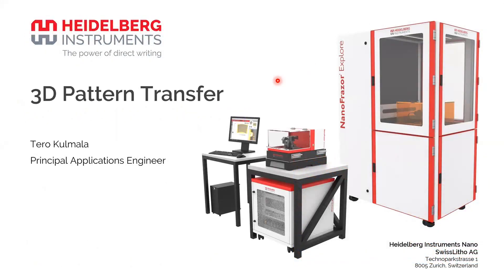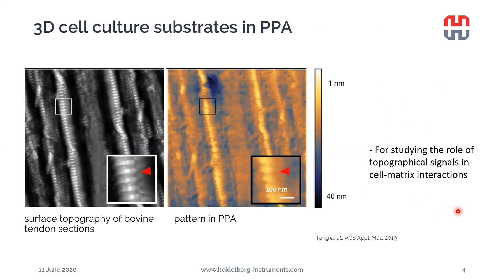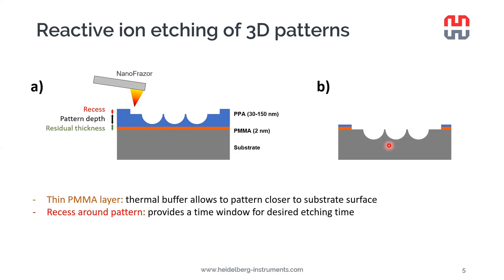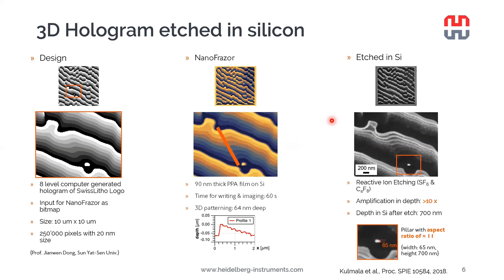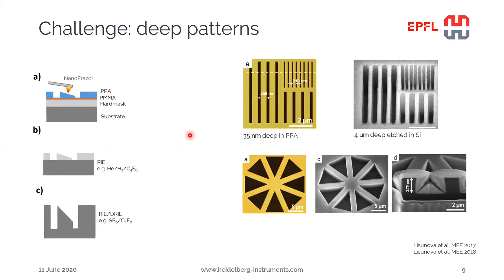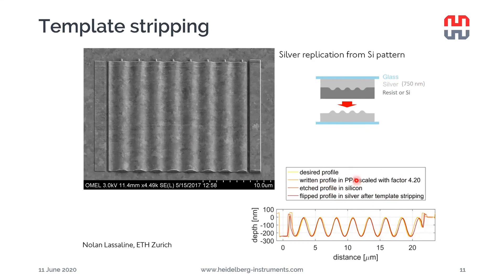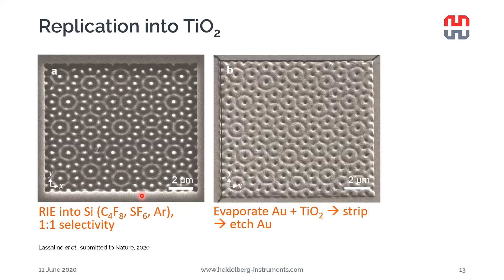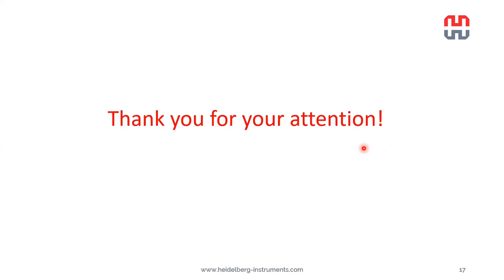NanoFrazor Technology 9 - 3D Pattern Transfer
Takeaways:
● Review 3D (grayscale) capabilities of the NanoFrazor technology
● Get an overview of different approaches to transfer 3D patterns from organic resist
● Understand the possibilities and challenges of 3D etching with respect to amplification and roughness
● Learn from examples how roughness can be minimized (less than 1 nm rms) and how a maximum amplification can be reached (greater than 100x in Si shown)
● Discover that template stripping and electroplating of metals can be done directly from 3D structured PPA resist

The sub-nm accurate 3D patterning is one of the most impressive unique capabilities of NanoFrazor lithography. Here, we present how such patterns can be transferred to various substrate materials by etching or replicated in copious amounts via e.g. template stripping or electroplating. The possibilities and challenges of 3D pattern transfer will also be addressed.

Speaker: Dr Tero Kulmala, Heidelberg Instruments Nano

Bio:
Tero Kulmala has more than 15 years of experience in the most advanced micro and nanofabrication processes. He holds a MSc. degree in materials science from Helsinki University of Technology (Finland) and a PhD in electrical engineering from University of Cambridge (UK) where he was working on nanowires and graphene nanoelectronics in the group of Prof Ferrari. Prior to joining Heidelberg Instruments Nano in 2016, he was a postdoctoral fellow at Paul Scherrer Institute (CH) where he worked on EUV lithography for sub-10 nm semiconductor technology nodes.
At Heidelberg Instruments Nano, Tero develops new applications and processes for the NanoFrazor technology. He works closely with existing and prospective customers in these areas.